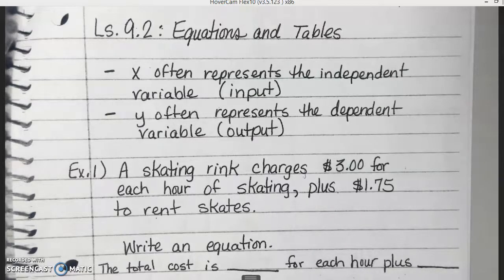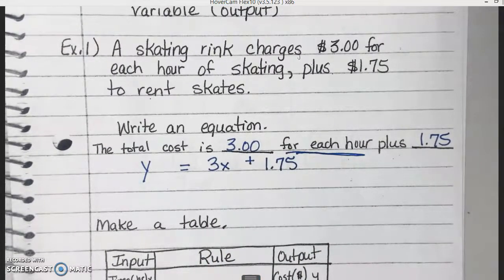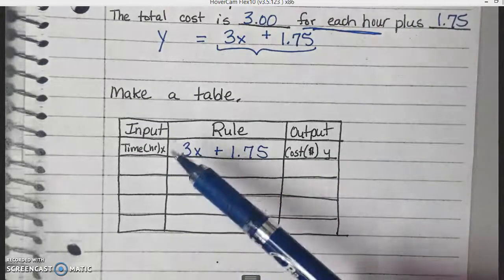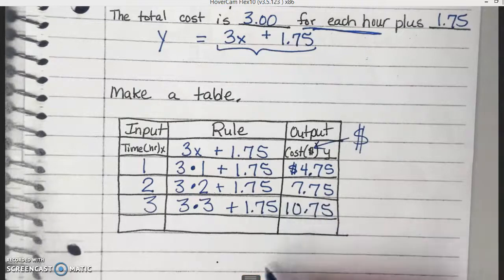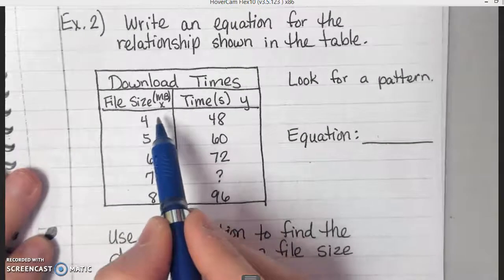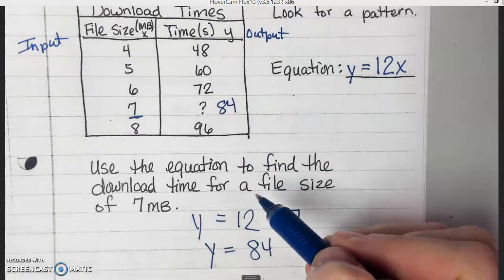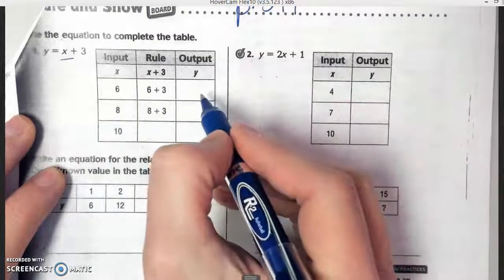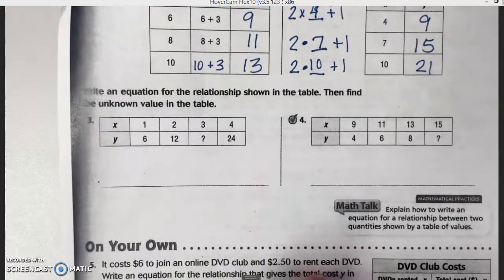Lesson 9.2: Equations and Tables